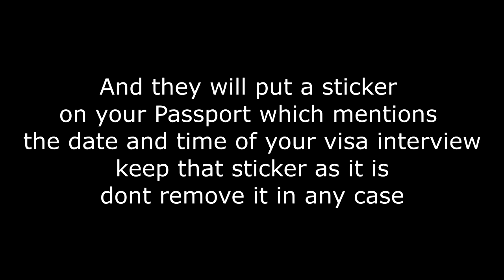US VISA Biometric (OFC) Appointment Experience | Mumbai Consulate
Chapters

0:00 Introduction
0:22 Documents
0:40 When to Reach?
1:36 Entry
2:14 DS160  and Appointment Conf.
3:40 Biometrics
6:07 Locker and Photocopy